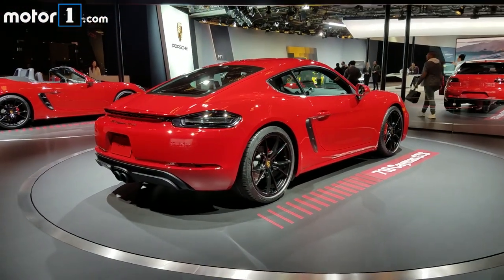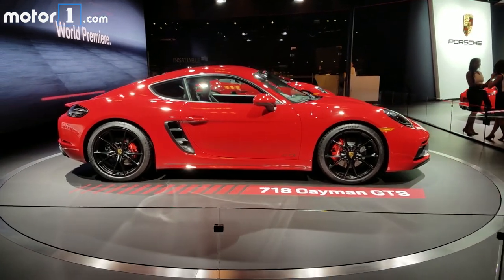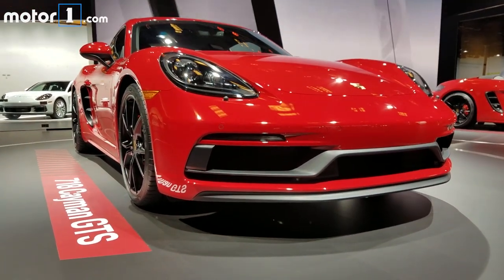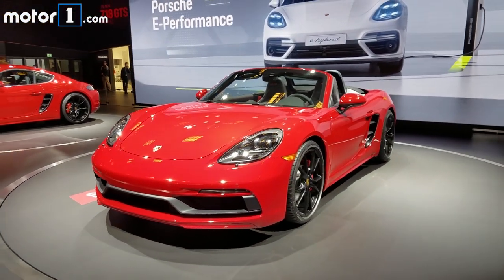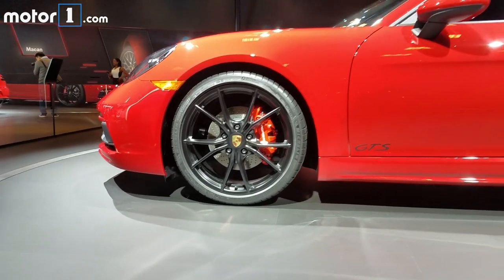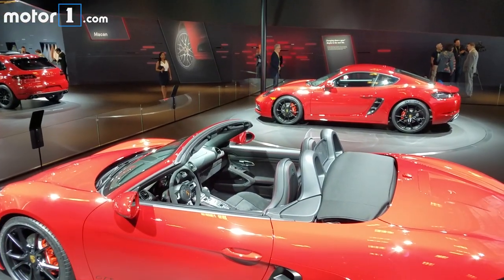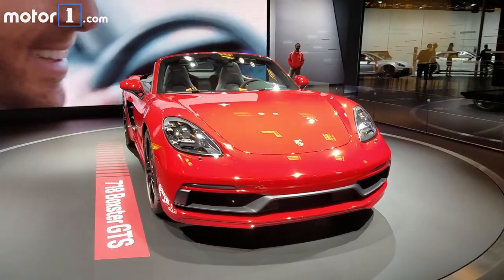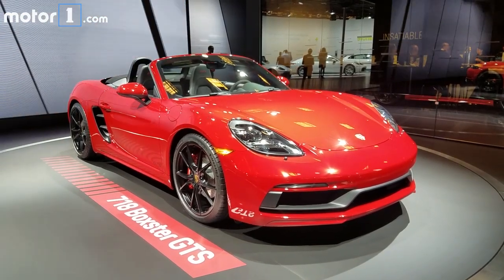2018 Porsche 718 Boxster GTS and 718 Cayman GTS: 2017 Los Angeles Auto Show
With more horsepower, unique visual styling, and a sports suspension as standard, the Porsche 718 Boxster GTS and 718 Cayman GTS add a whole lot more excitement.

And for more 2017 Los Angeles Auto Show coverage stick